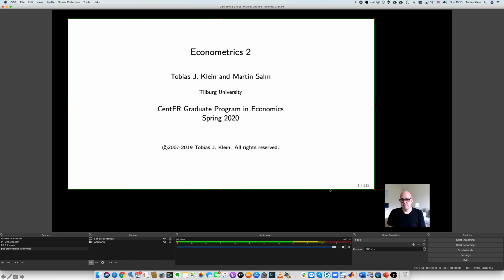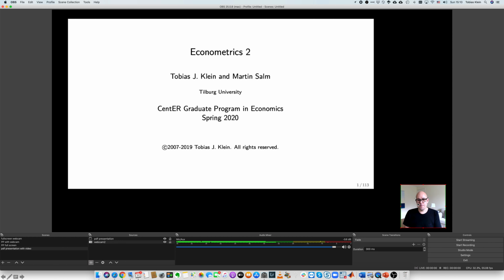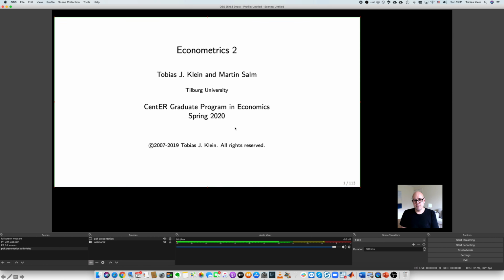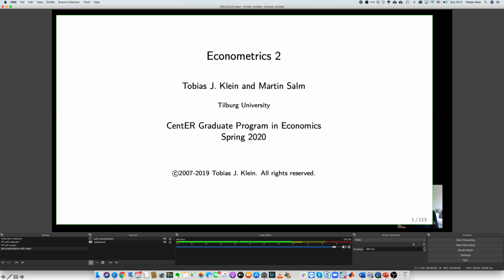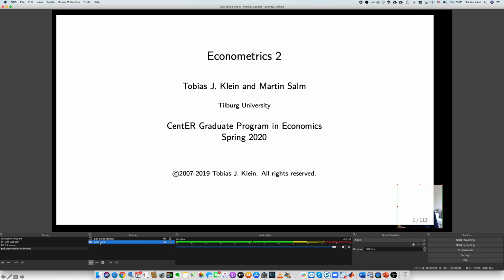first steps in OBS for teaching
in this video I show how to set up OBS to record videos for teaching